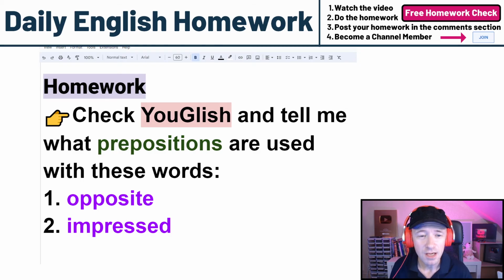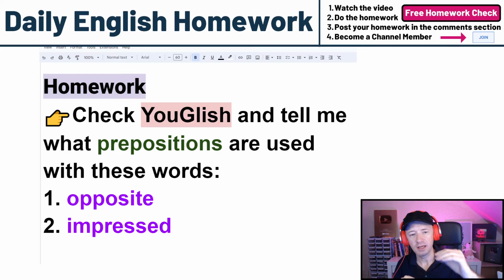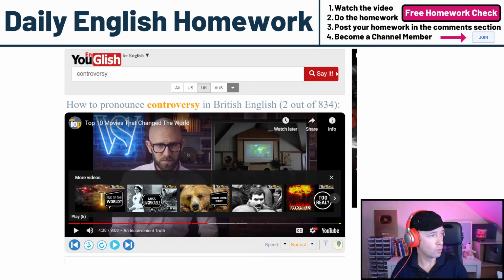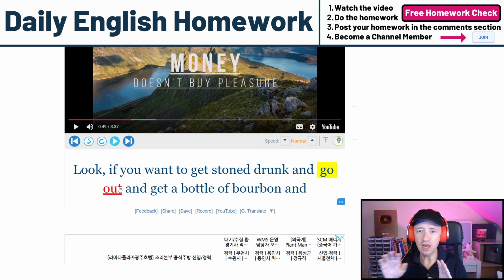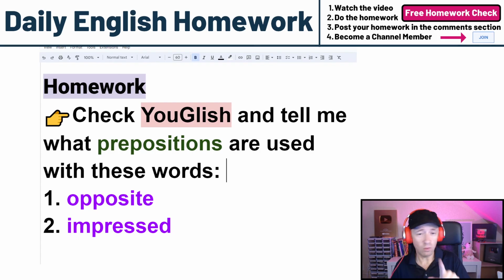How to Use YouGlish for Studying English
Homework
👉Check YouGlish and tell me
what prepositions are used
with these words:
1. opposite
2. impressed

Post homework in comments.